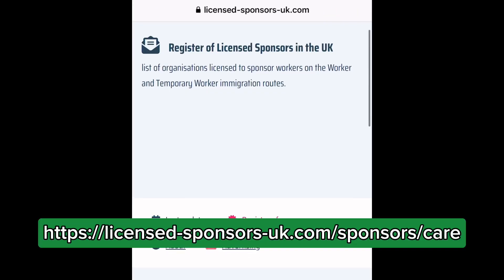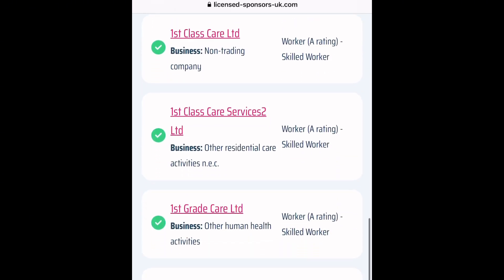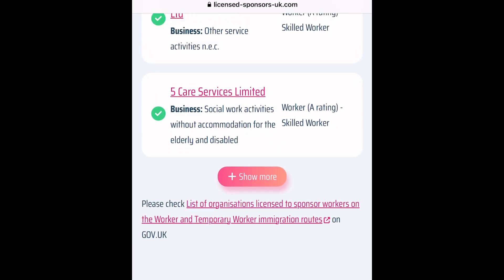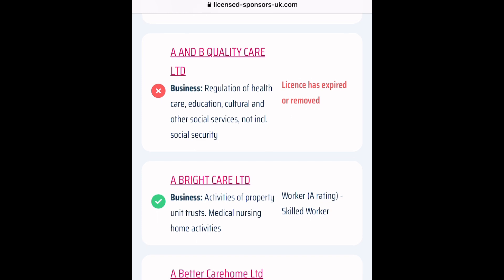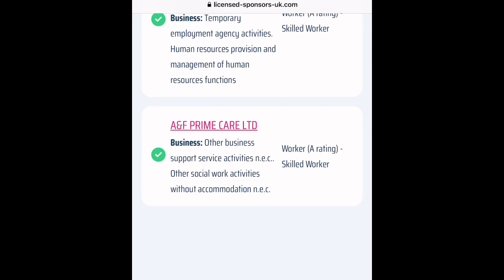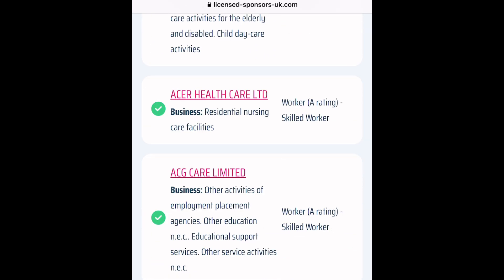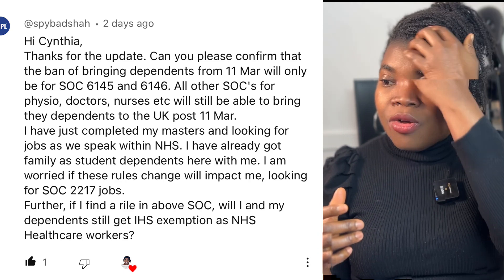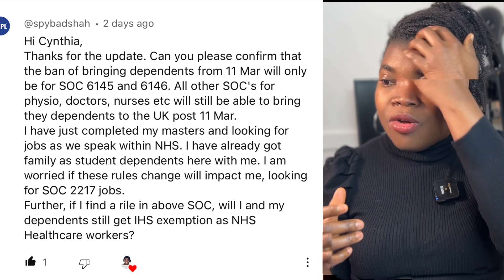News: How to know UK Companies with licenses revoked. Occupations exempted from IHS fees & £38,700.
How do I know whether my Company's sponsorship license has been removed or revoked? What occupations are exempted from IHS fees and £38,700 CoS? Can I bring my dependents as a care worker after March 11th?

These and many more were answered in this video.

In addition to this, get these 2 winning sample CVs. In fact, they are sample CVs that I got from friends currently in the UK working as carers with free certificates of sponsorship.

How to get a UK care job. UK sample CV, list of documents, websites, how to apply

Skilled Worker visa cancelled after 6 months. Letters from the UK Visa Office to Tier 2 holders.

Avoid these issues, if you are coming to the UK as a Care Worker. Mistakes you should avoid!!!

104 videos
82,902 views